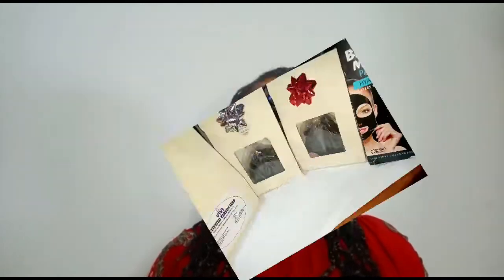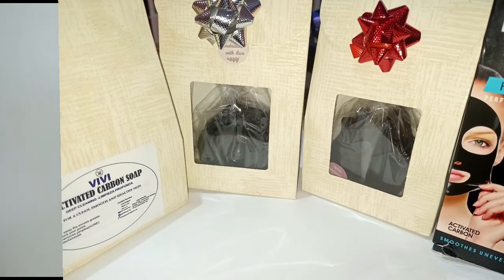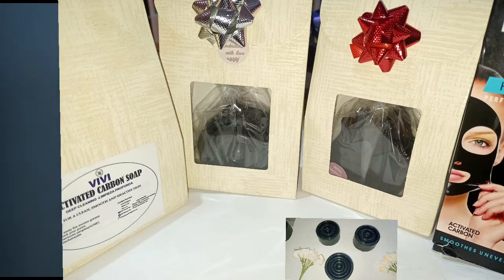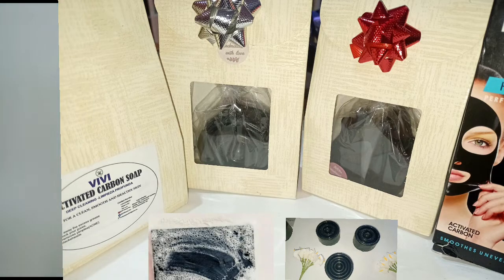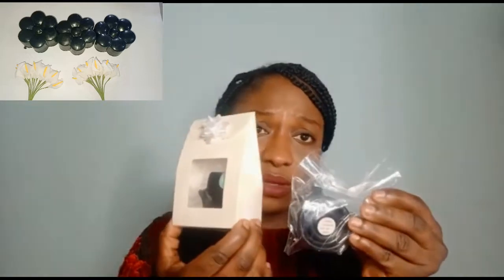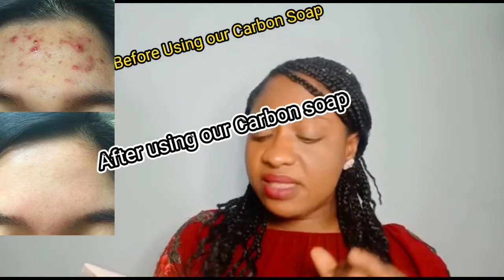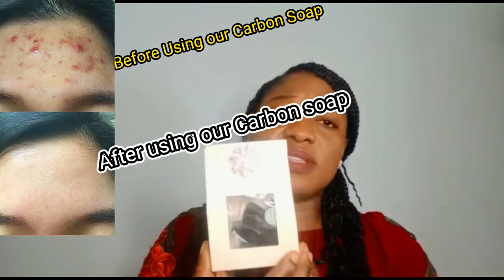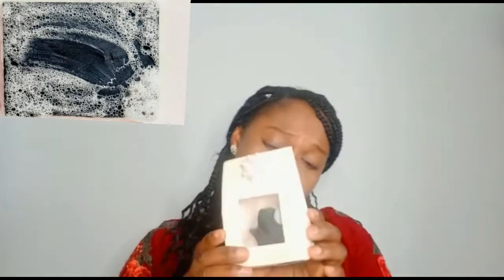BENEFITS OF ACTIVATED CARBON SOAP: GREAT FOR ACNE TREATMENT AND EXFOLIATION FOR FACE AND BODY